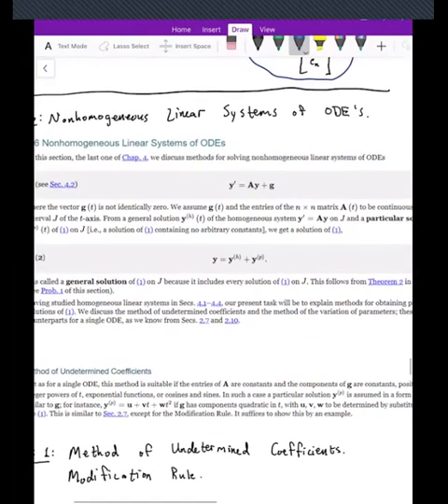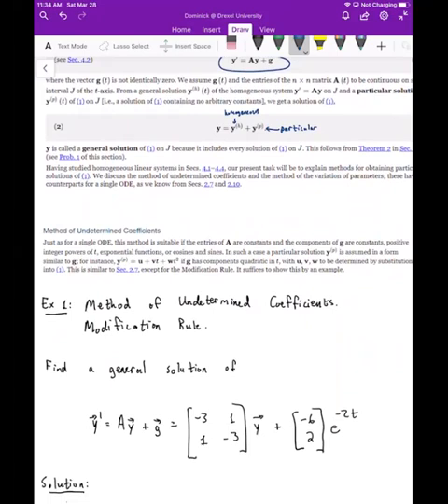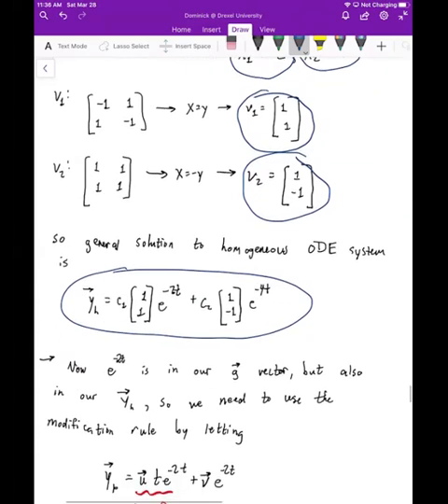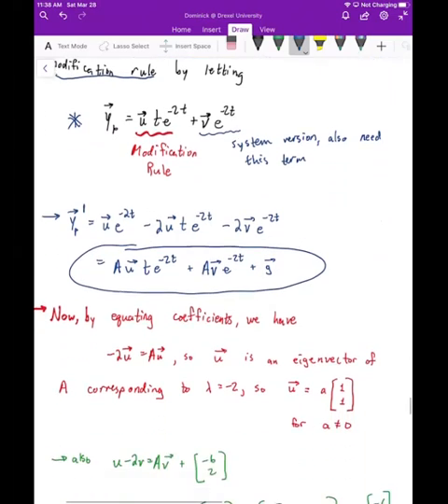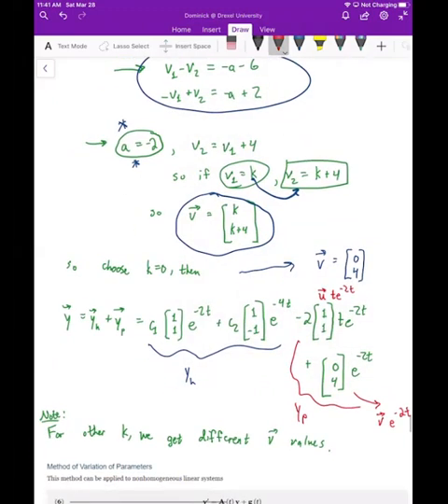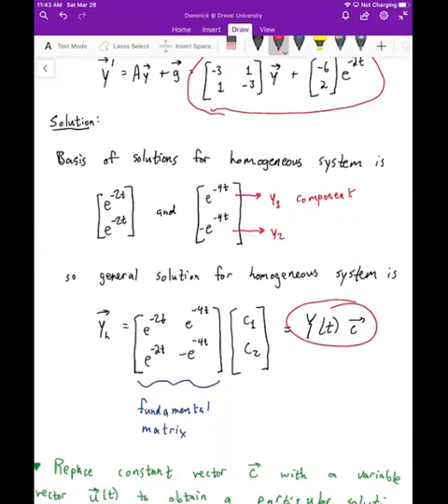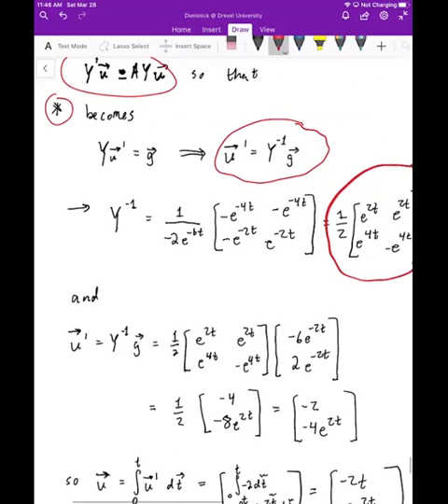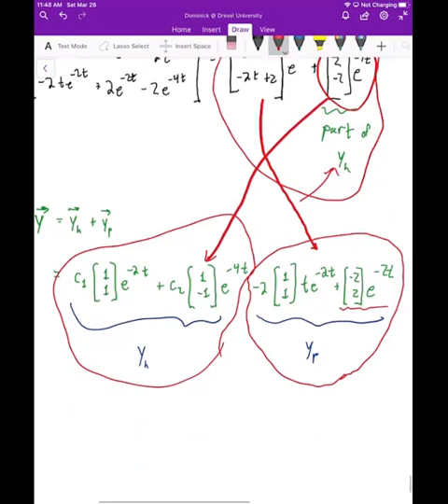Solving Nonhomogeneous Systems of ODE's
A brief introduction and several examples worked out on solving nonhomogeneous systems of ODE's.